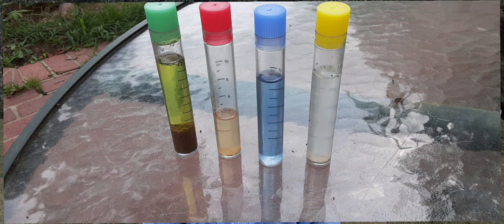How you can fix nutrient deficiency in your soil.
Hey everybody, I hope this video helps you if you're having problems with your soil. I want new gardeners to understand that adding organic materials is the best way to keep your soil healthy and improve it if it's lacking nutrients.